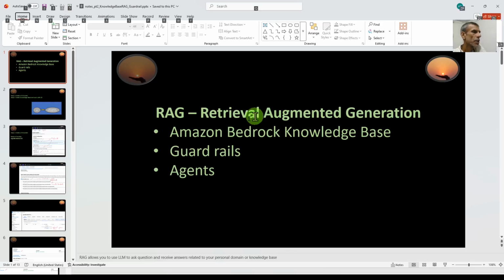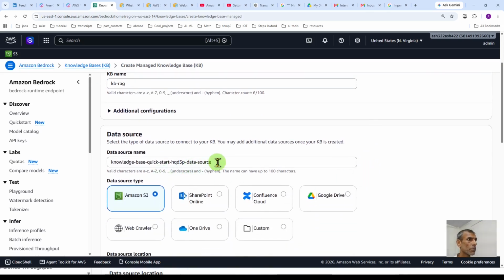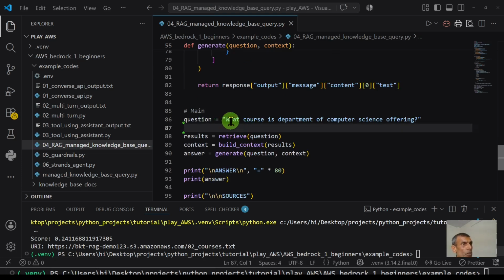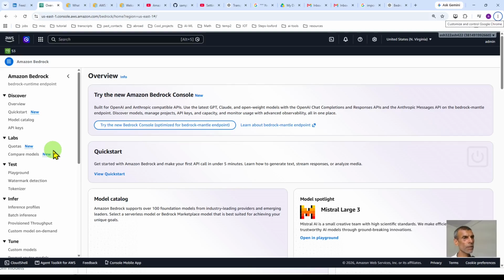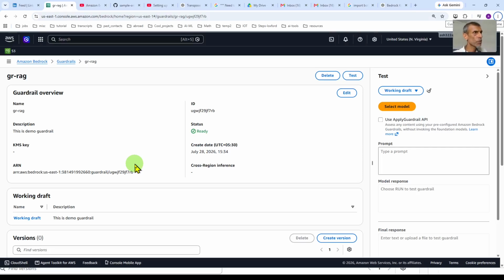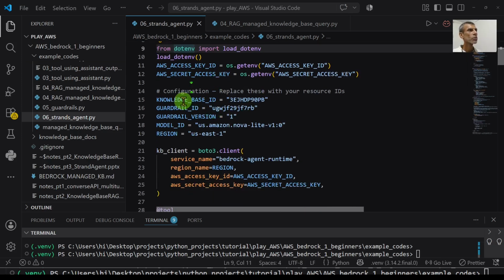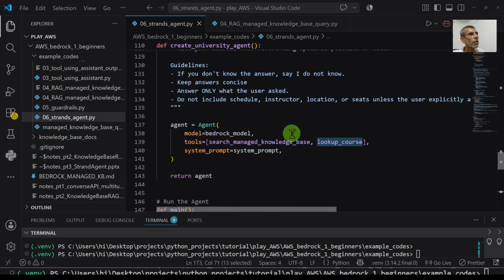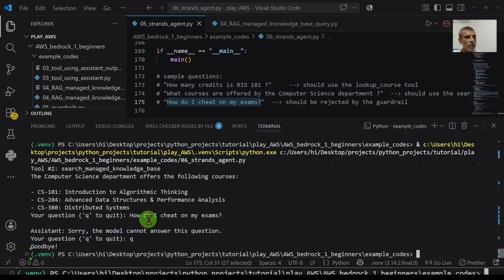Bedrock (Pt2) - Knowledge Base, GuardRails, Agents